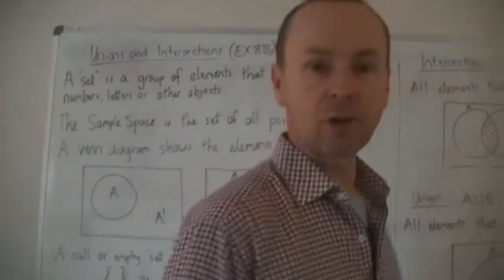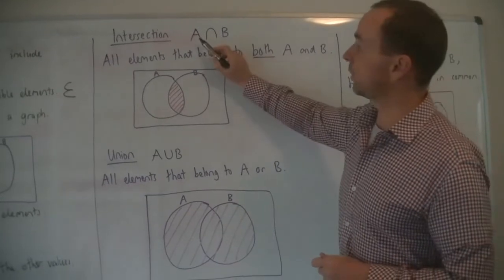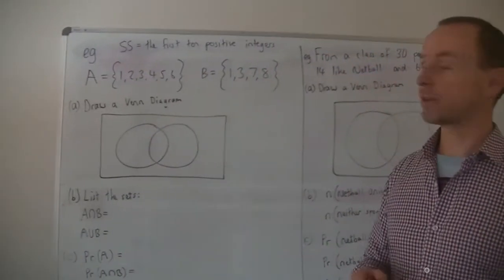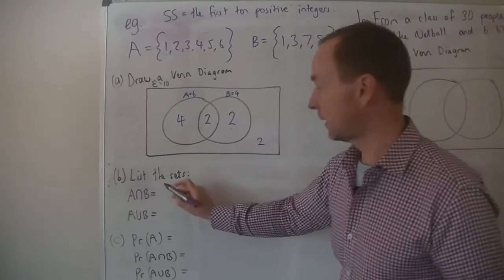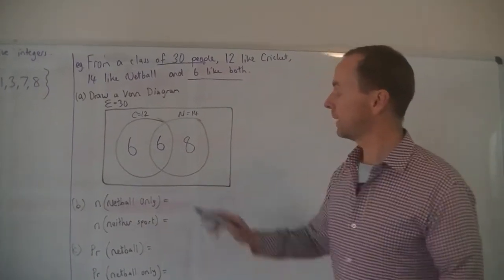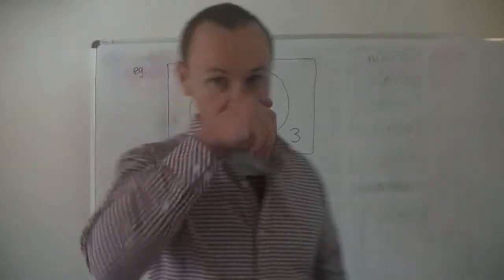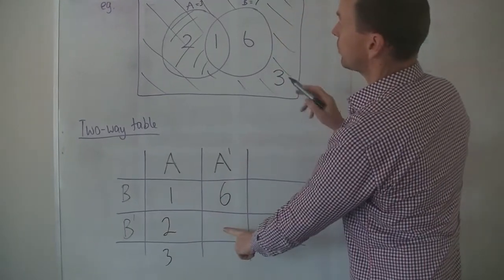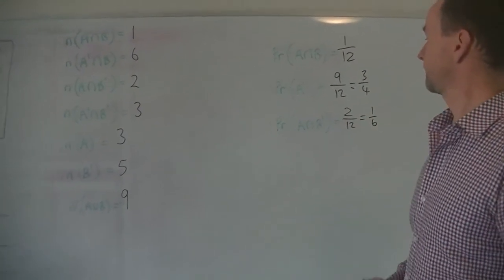Ex 8B, Year 10 Maths, Probability, Unions and Intersections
Ex 8B
Probability
Unions and Intersections
Mr Barclay